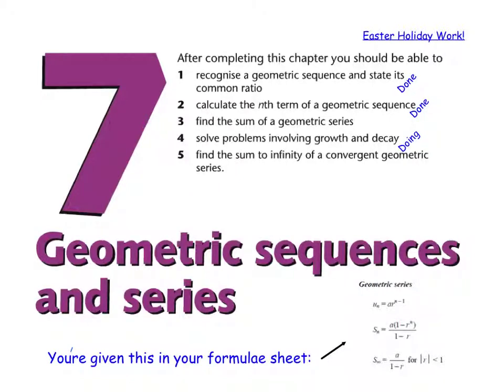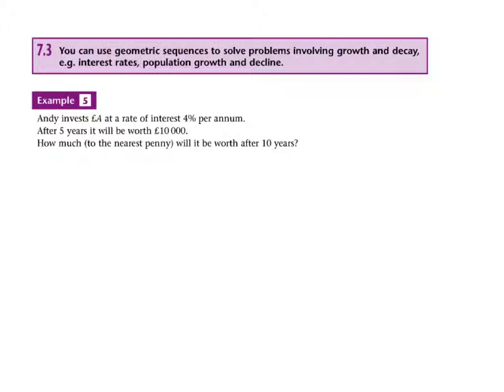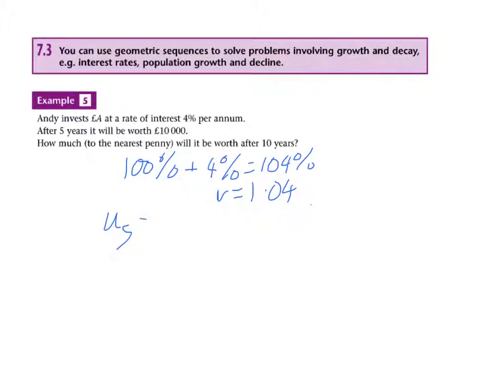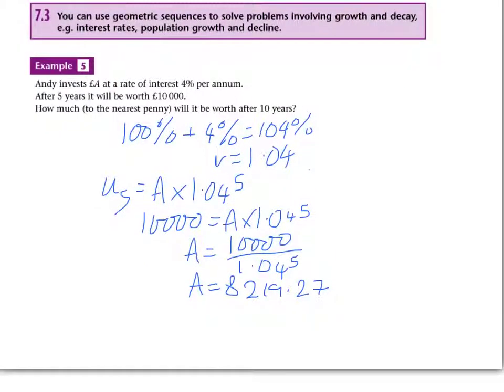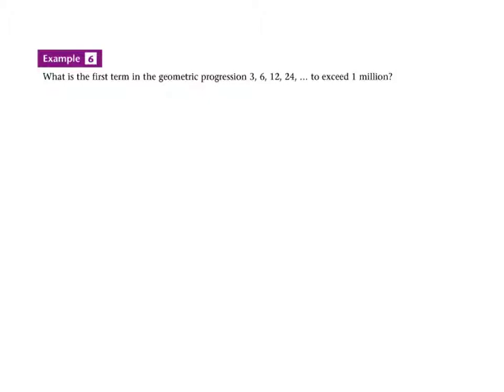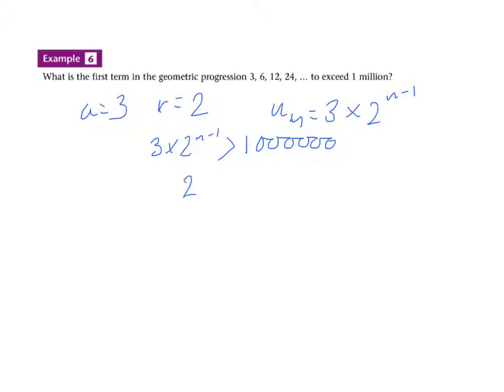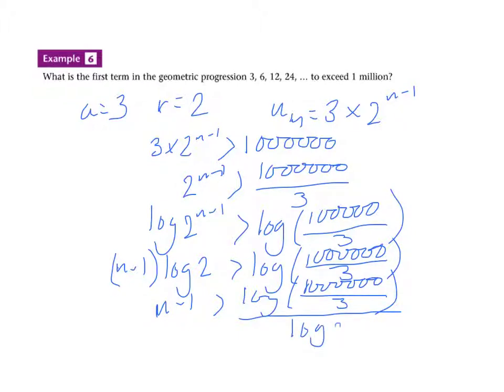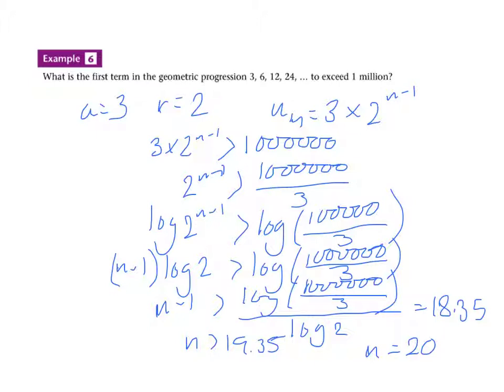C2 geometric sequences exercise C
Core 2 geometric sequences and series exercise 7C